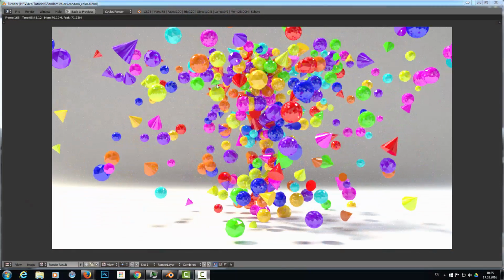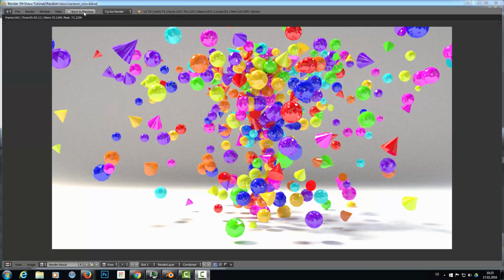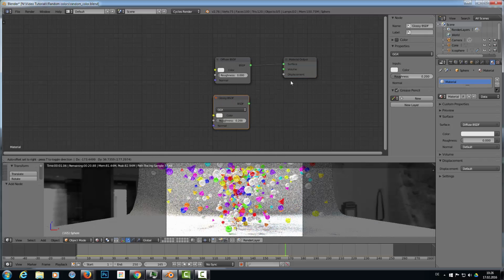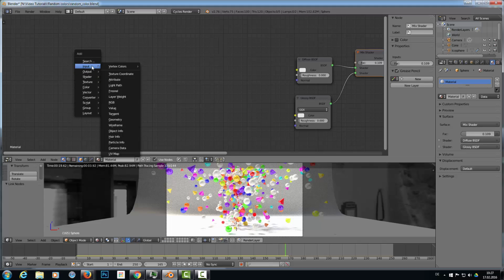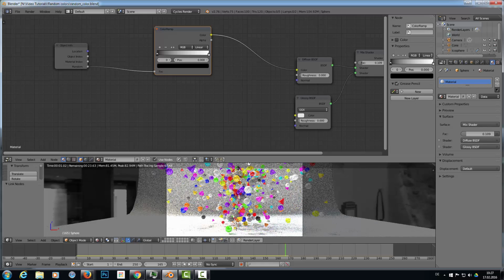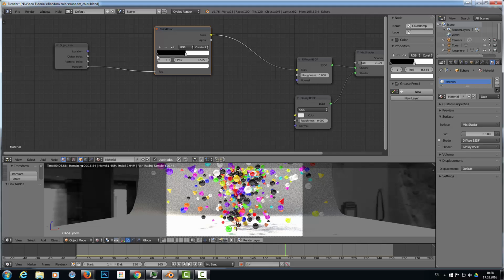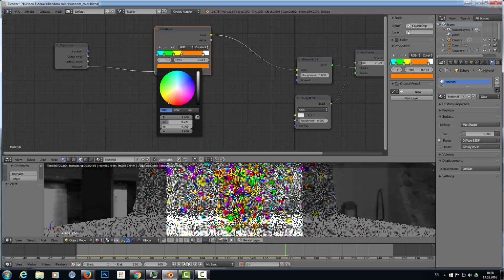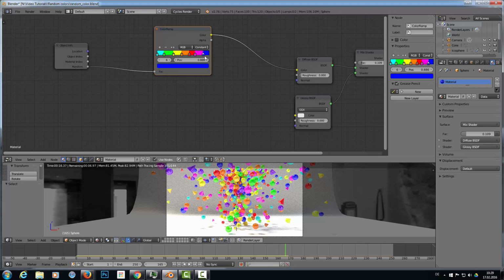How to create a Random Color Shader in Blender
This Tutorial is about how to create a Random Color Shader that uses Multiple colors to choose from randomly

Michael Novelo

Google+ To My Channel and Get More free Tutorial